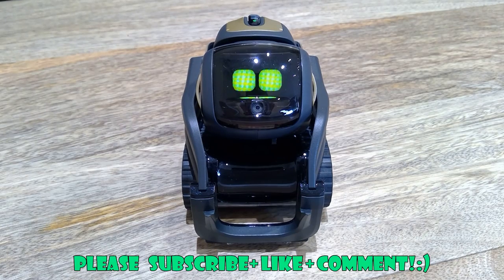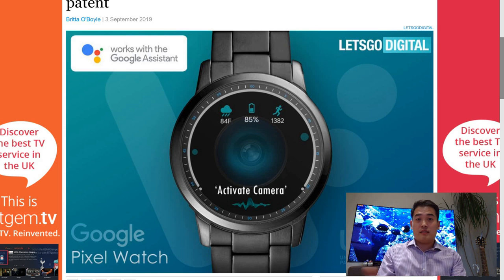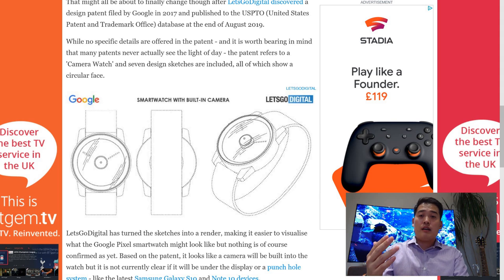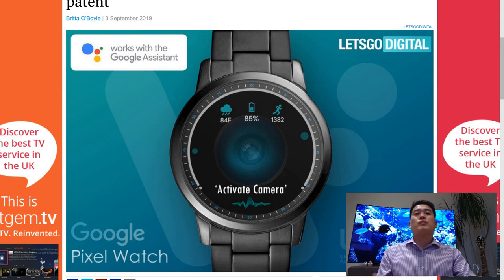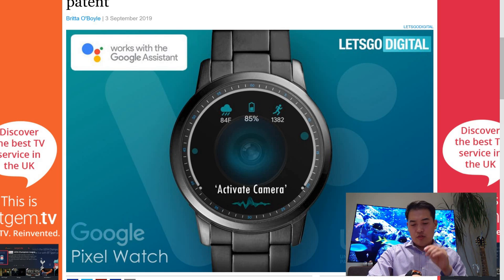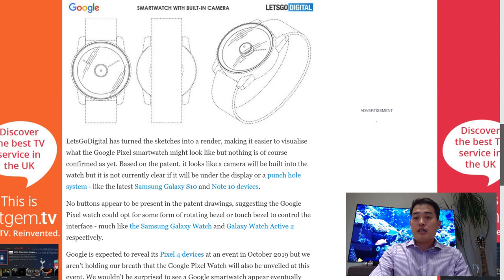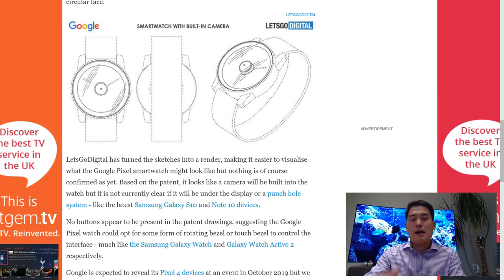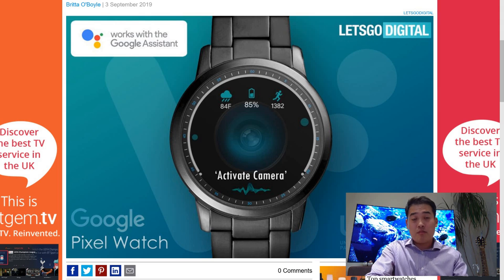The Google Pixel Watch - Latest Leaks & Rumours (03/09/19)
Related Article:

Google Pixel Watch with built-in camera appears in patent

Based on the latest patent submitted by Google, we can see a great rendering on how the Google Pixel Watch can look like thanks to the professionally render by LETSGODIGITAL. Just like the name Google 'Pixel' Watch, it is likely the watch will have a rather large high quality camera hidden behind a see-through touch screen which will be way better than other smart watches so far, with face potential recognition unlock and taking good quality photos.

We shall see if this seriously takes place - perhaps by end of this month or this upcoming October?